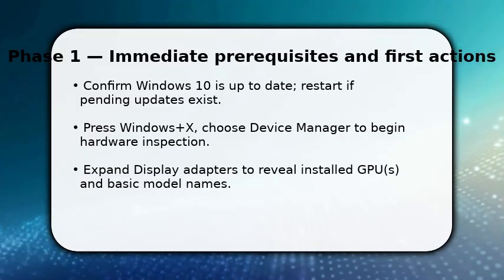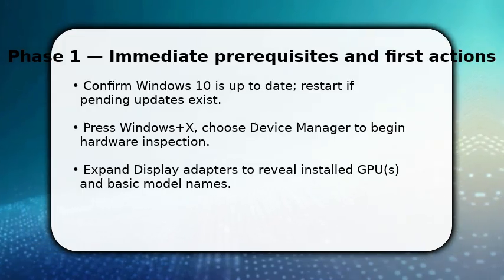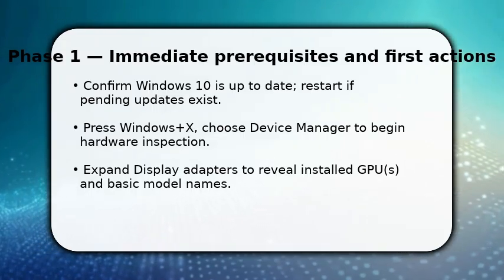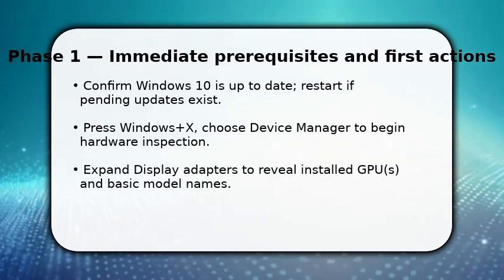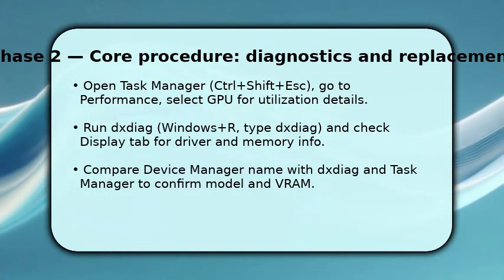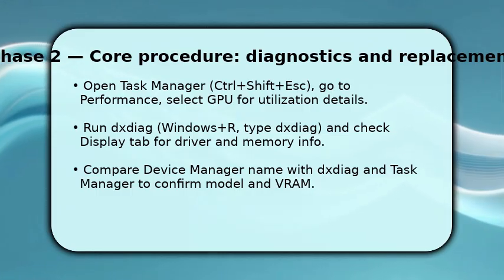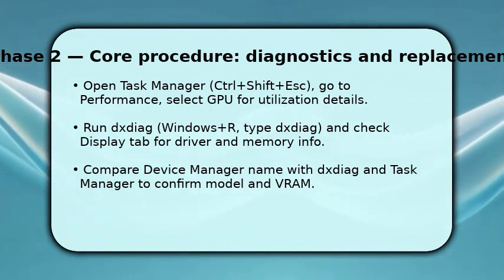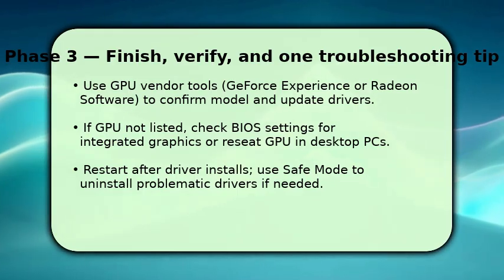How to Find Gpu on Windows 10 (full Guide)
How to Find Gpu on Windows 10 (full Guide) | 🔒 Surfshark VPN Deal — Stay private and secure. $1.99/mo + 3 Months Free ▸

Discover how to locate and access your GPU on Windows 1носитъ, with step-by-step instructions tailored for both novices and seasoned users. This comprehensive guide covers the essential tools needed, system requirements, and detailed methods using Device Manager or third-party software.

find gpu on windows, access graphics card Windows 10, device manager GPU location, third-party tool for finding GPU, Windows system requirements